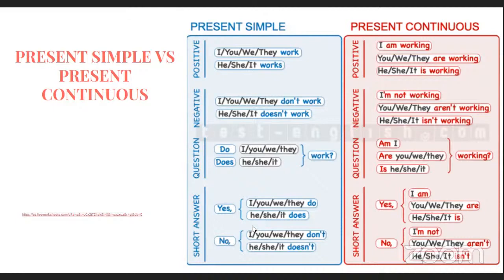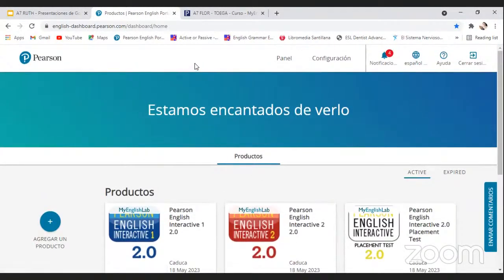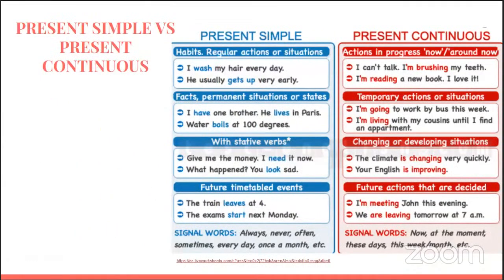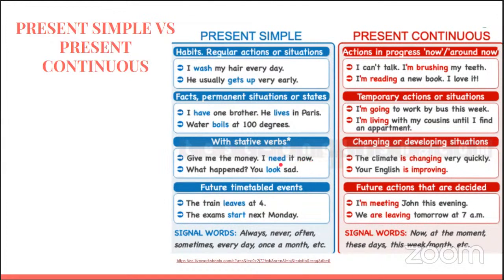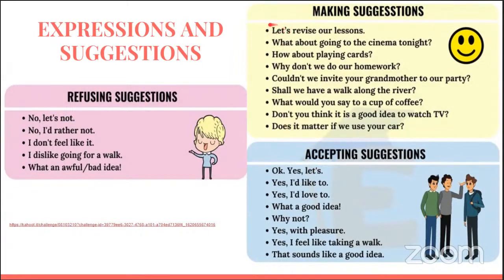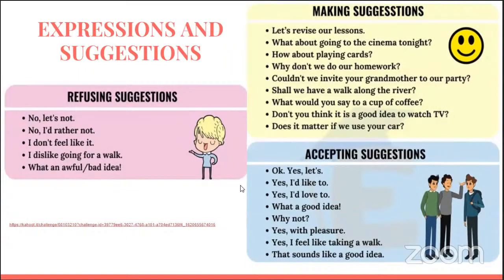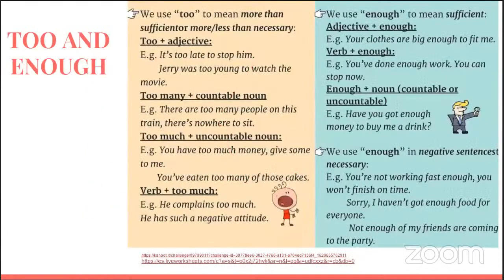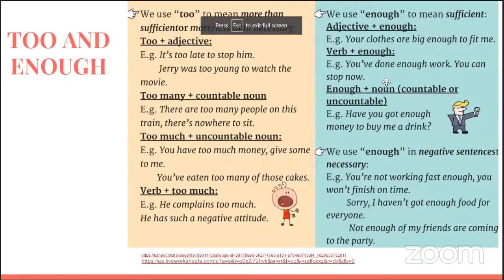2/8 TOEGAONEMAY5 2405-2405